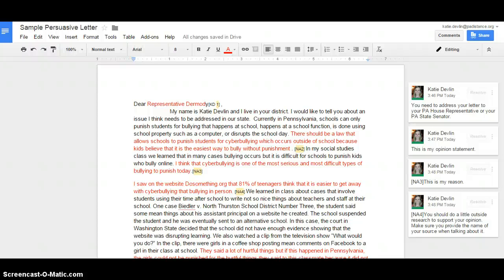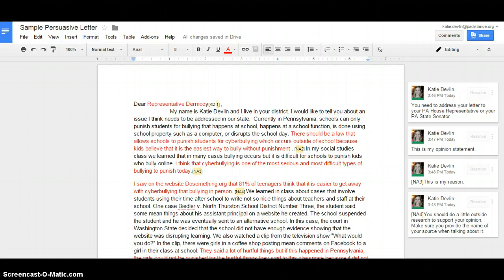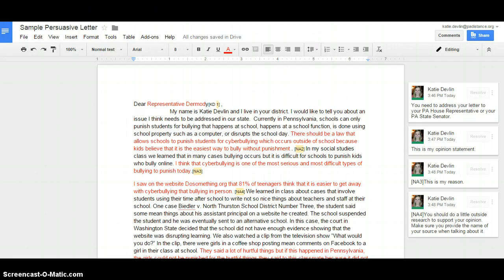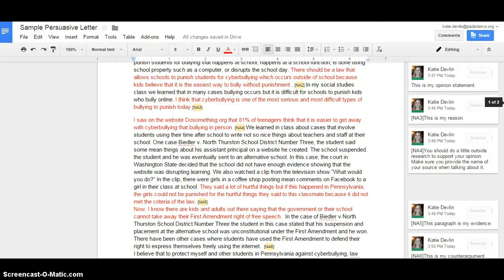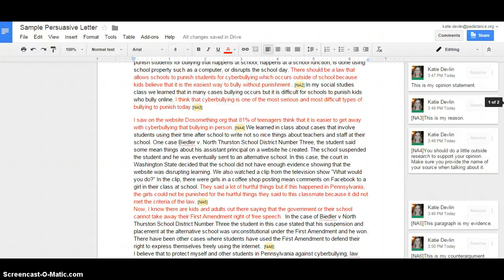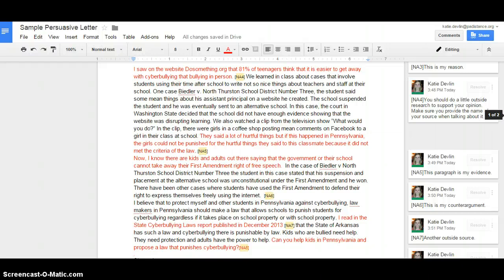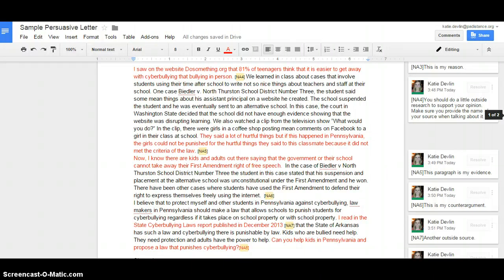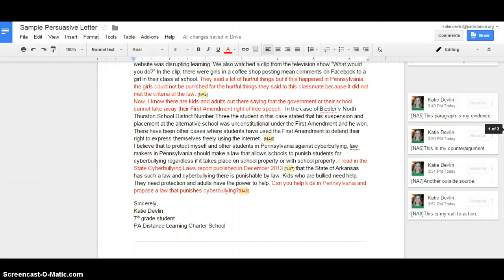6.14 Sample Letter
This is the letter for the persuasive essay cyberbullying project